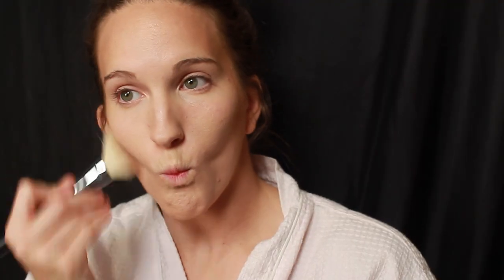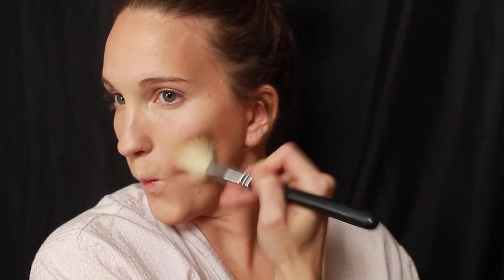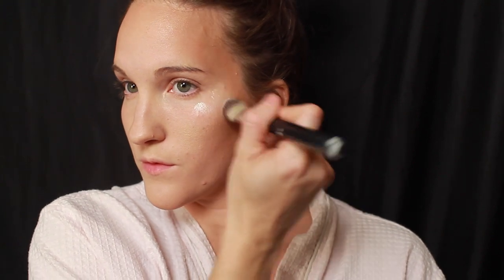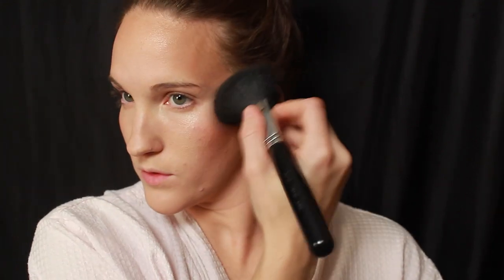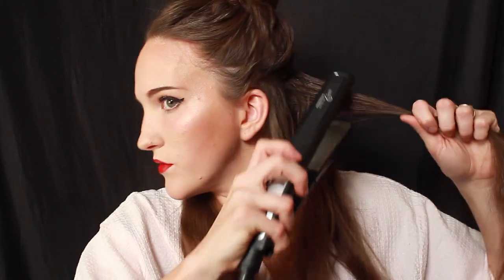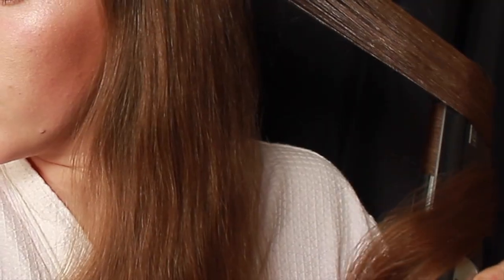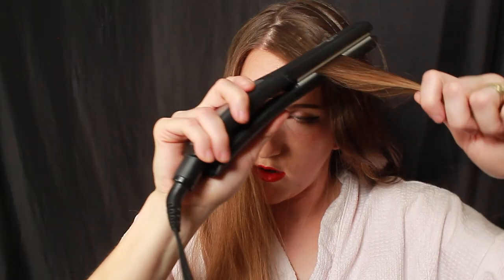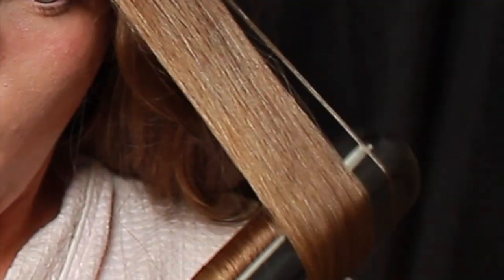Get Ready With Me: Holiday Festivities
In this video I show you the process I went through to get ready for a holiday party! Perfect for a Christmas party or New Year's festivities! Be sure to "thumbs up" if you enjoy these kinds of videos!

Besos!

Facebook: Fit for Life With Tara Creel